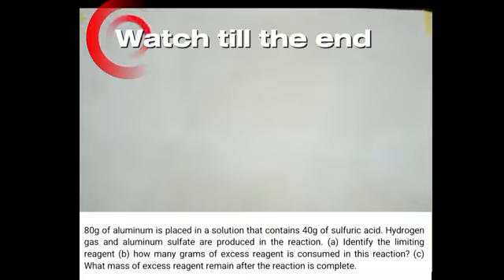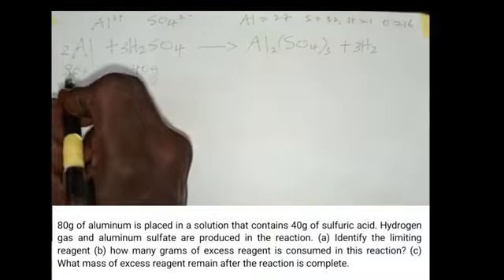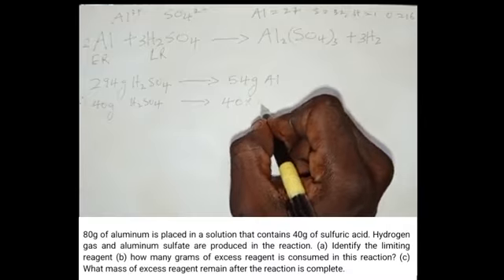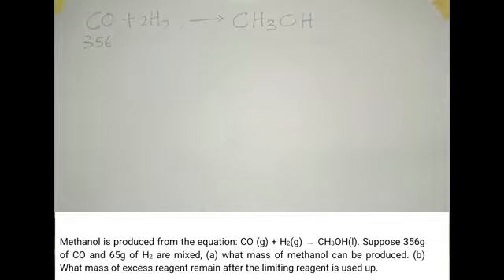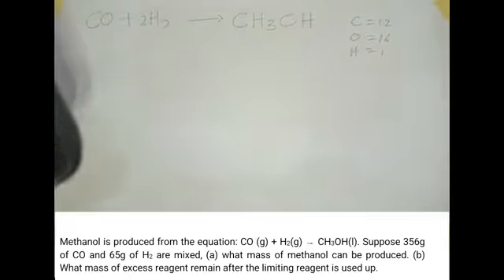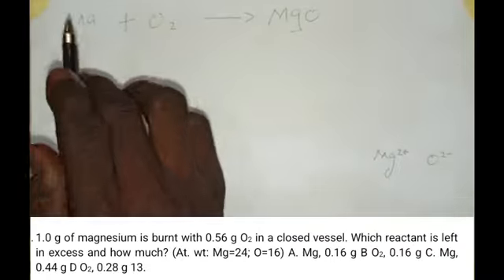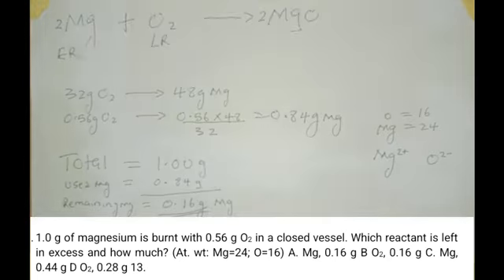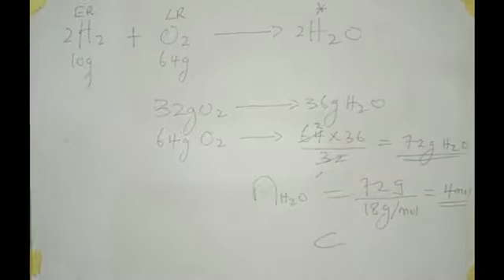NEVER STRUGGLE With Limiting Reagents Again! (Stoichiometry Level Up)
Are you tired of feeling lost when a chemistry problem gives you TWO starting amounts?

Welcome to the ultimate guide to Limiting Reactants and Excess Reactants!​In this video, I break down the "Boss Reactant" logic using a simple, 3-step shortcut that works every single time. We move past the confusion and dive straight into the math you need to ace your exams.

Grab your calculator and let’s master these 4 classic problems together!

In this video, we solve:

​00:00 – Introduction
00:10 – Problem 1: Aluminum & Sulfuric Acid — Identifying the Limiting Reagent and calculating leftover excess.​
11:08– Problem 2: Methanol Synthesis (CO + H2) & Calculating Theoretical Yield of Methanol (CH3OH).​
19:13 – Problem 3: Burning Magnesium (Mg + O2) Finding excess mass in a closed vessel.​
24:10 – Problem 4: The Hydrogen Explosion (H2 + O2) Determining moles of Water produced from grams.

✅ How to identify the Limiting Reactant vs. the Excess Reactant.
✅ The step-by-step math to calculate Theoretical Yield.
✅ A foolproof method for finding exactly how much excess remains.
✅ Using the Mole Ratio to avoid common calculation errors.

Whether you are prepping for high school/Secondary school chemistry or a college/university level exam, these walkthroughs will help you solve stoichiometry problems faster and with 100% accuracy.​